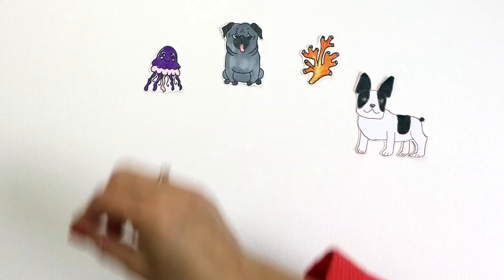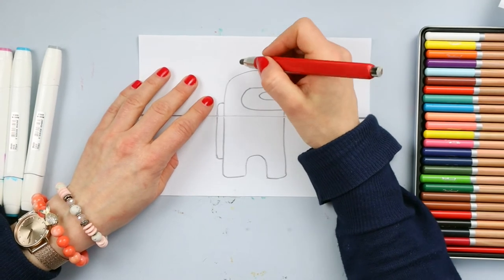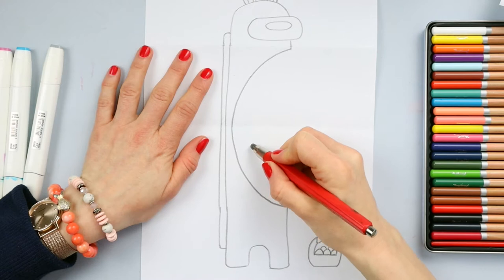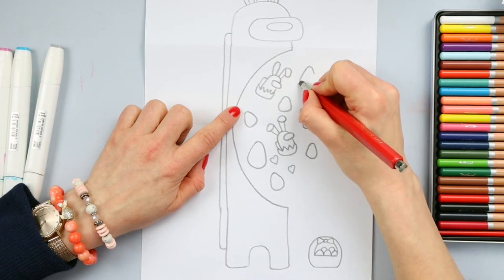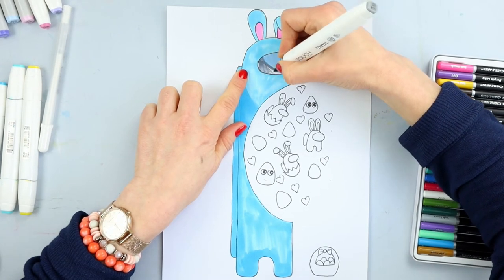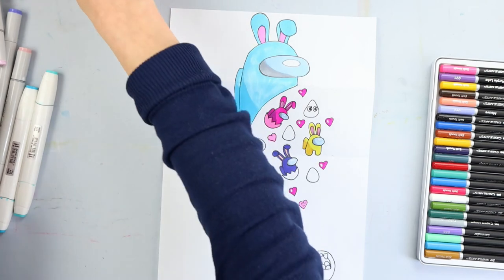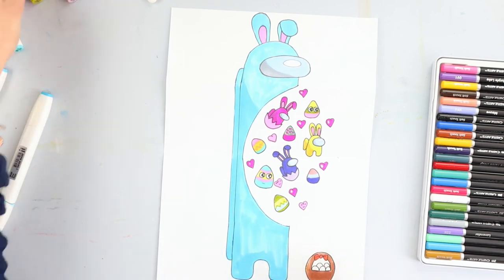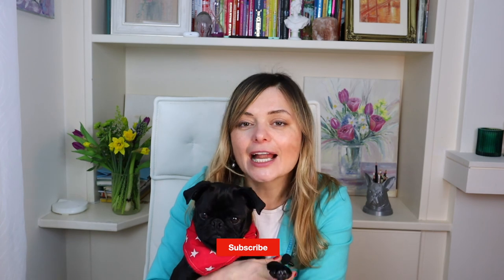How to Draw Among Us Easter Bunny folding surprise | Primary School Kids Drawing Lessons, Part 80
Hello, Guys! Today you will learn how to draw AMONG US Easter Bunny folding surprise 🐰💖.  Just grab some  paper,  pencils and join me for cool  drawing!  Looking forward to see your cute Among us folding surprises! Happy Easter Guys! 🐰🐰🐰❤️

💕Please share your child's artworks on my Facebook page 💕 and we will show them in our next episodes

❤❤❤THANK YOU for all your likes and support! ❤️Me and Cherry really  love drawing with you Guys❤️! ❤❤❤